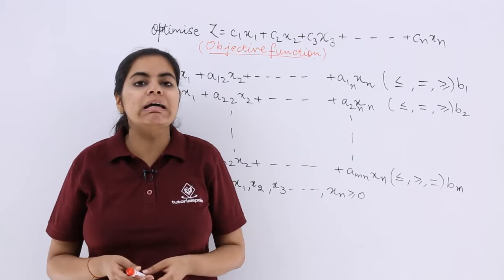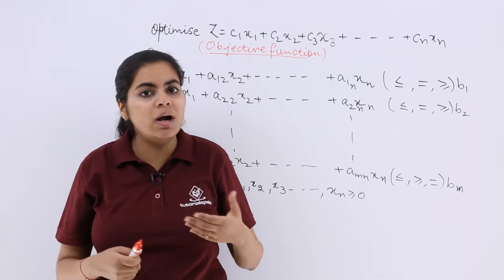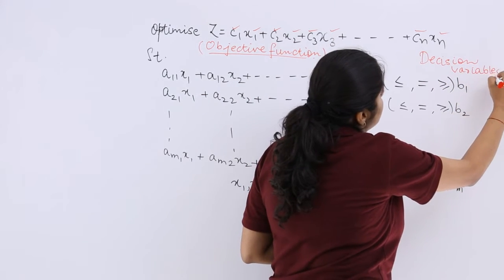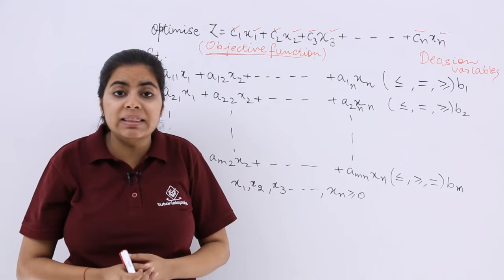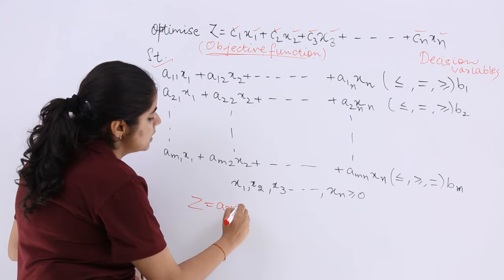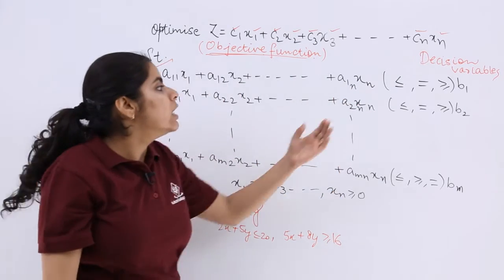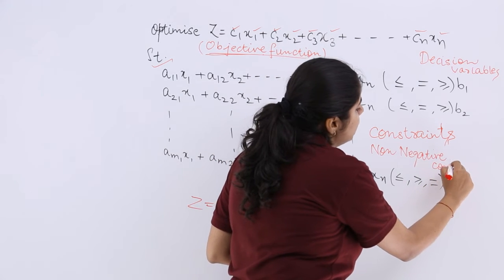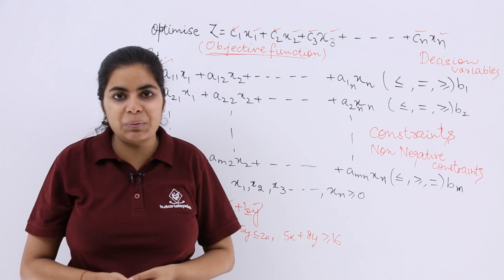Class 12th – General Description | Linear Programming | Tutorials Point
General Description